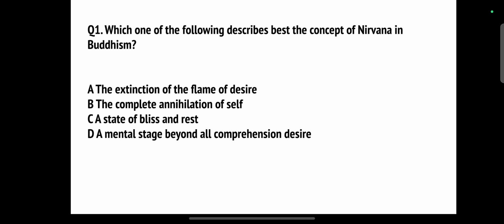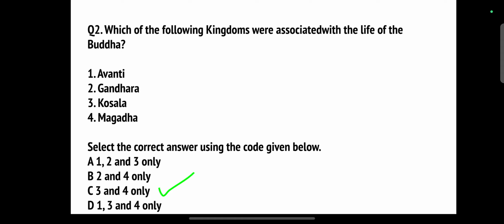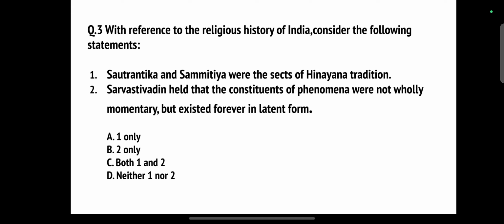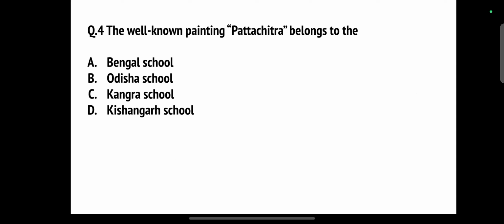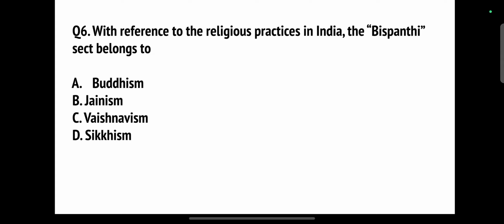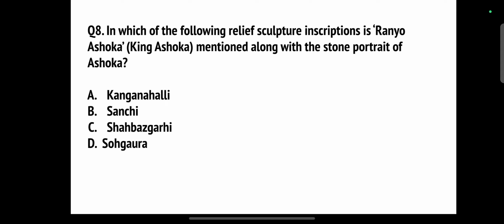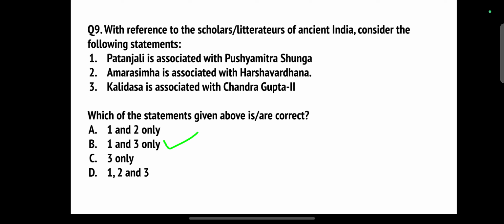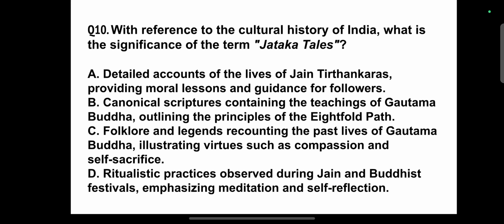Ancient History quiz based on past year questions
This video is an effort to help you revise and review your Ancient history learning. I hope it helps you gauge yiur preparation level for the upcoming exam